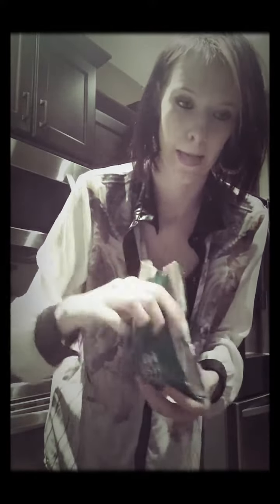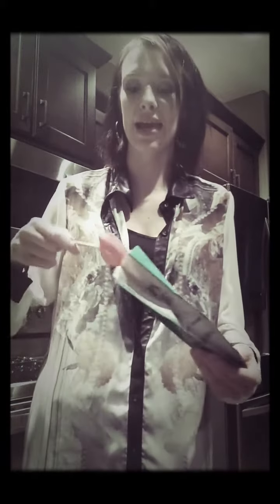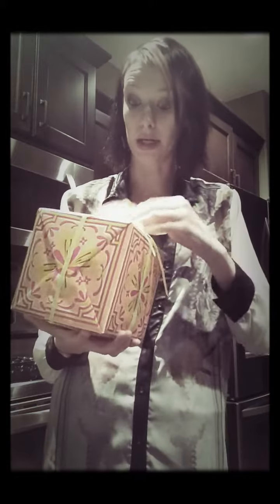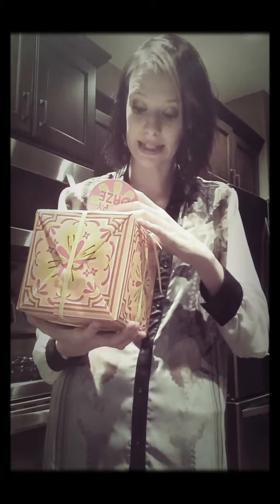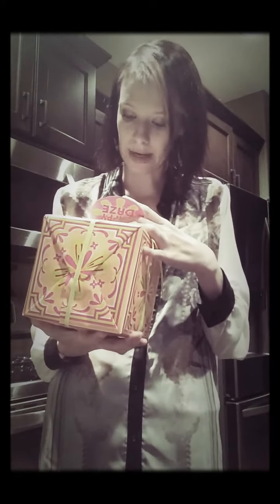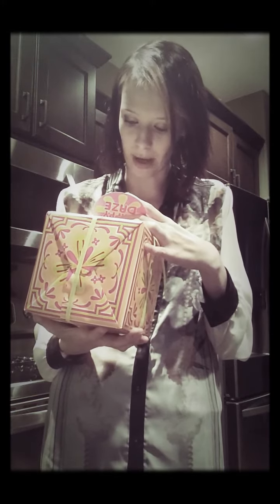Lush bath bomb haul